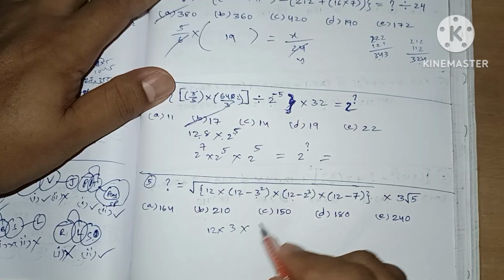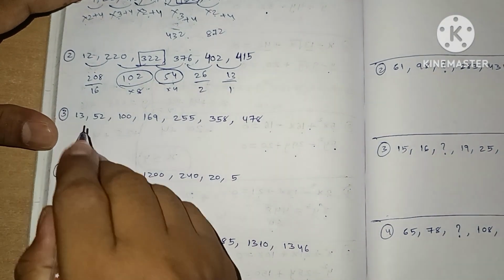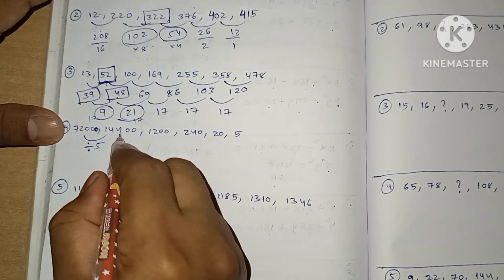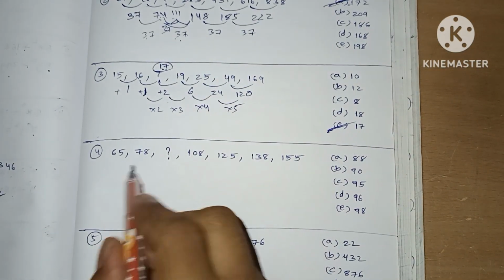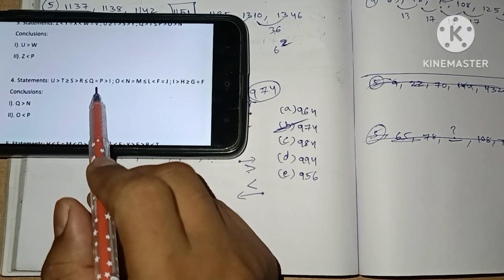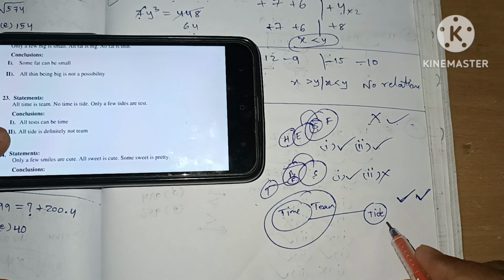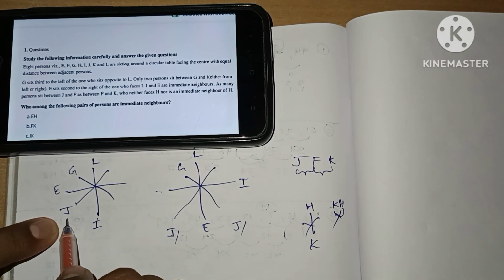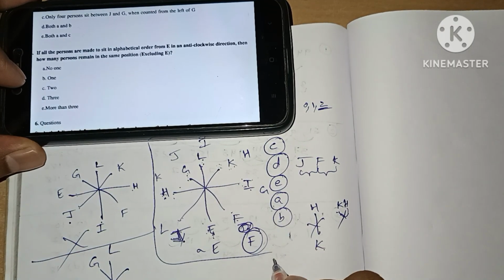🤯Day-51 IBPS/RRB/SBI Clerk/PO 2025 PRELIMS (Daily Score Booster)